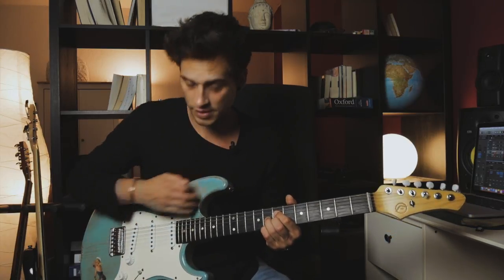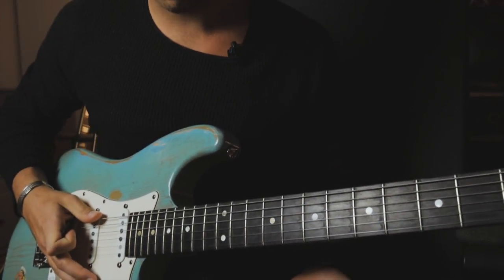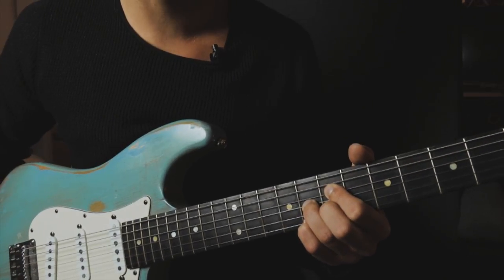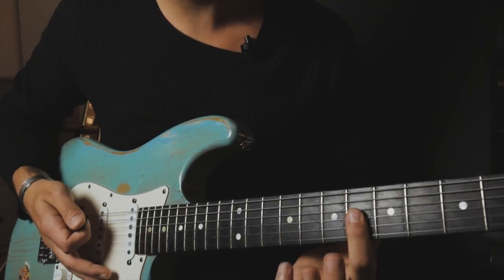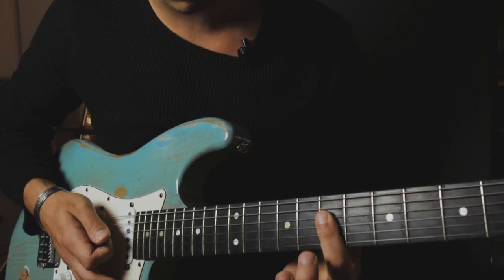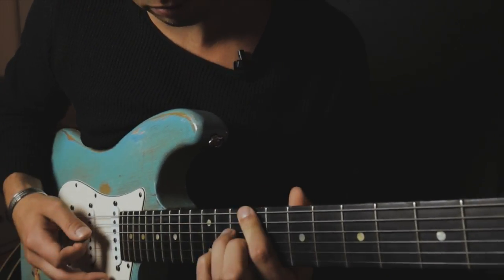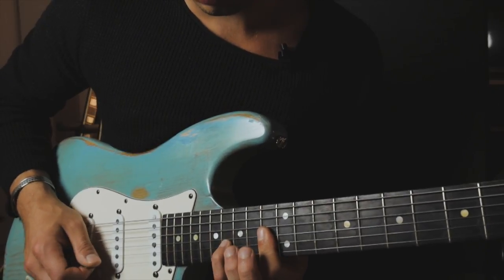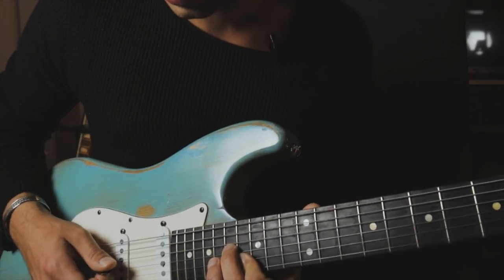Great neo-soul/r&b licks | transitions // guitar lesson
In this tutorial I show you 3 really nice neo-soul/r&b licks. They work really nice as transitions and fillers and its very useful to have licks like that in your repertoire if you're looking for that neo-soul guitar sound.